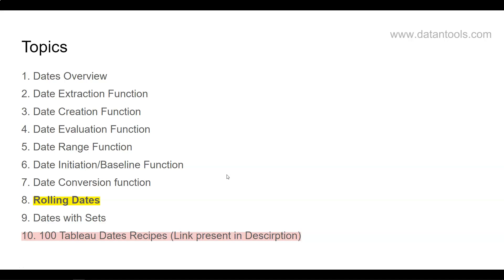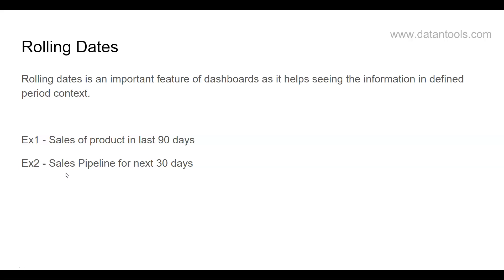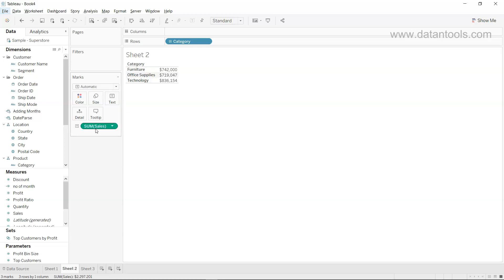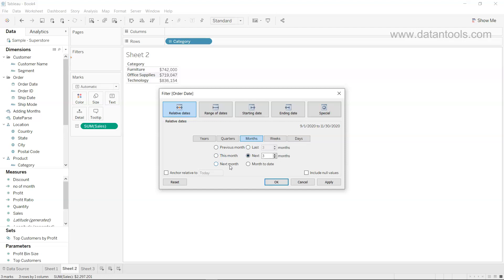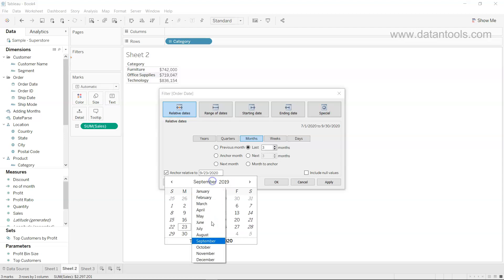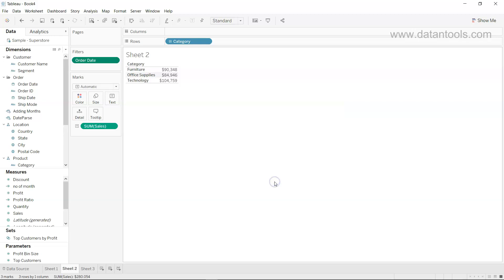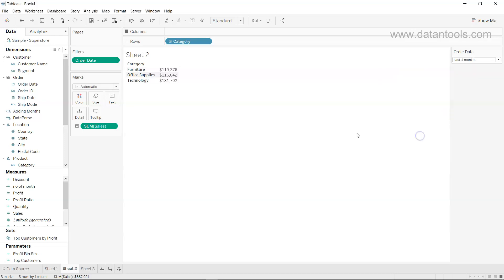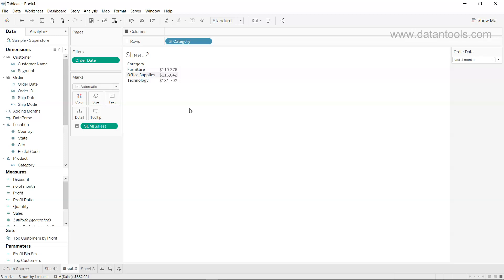Tableau Dates Course | Tableau Rolling Dates Tutorial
In this 7th tutorial of tableau dates course, I’ll show you how you can perform tableau rolling dates calculations for scenarios like past 30 days value, last 90 days values etc. to generate the report for end user or giving them the filters so that they can decide the frequency.